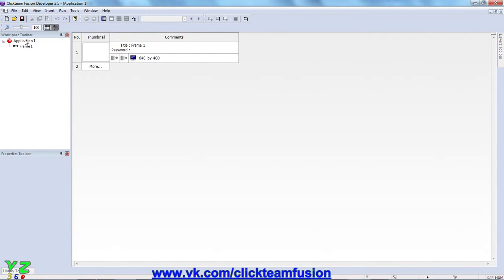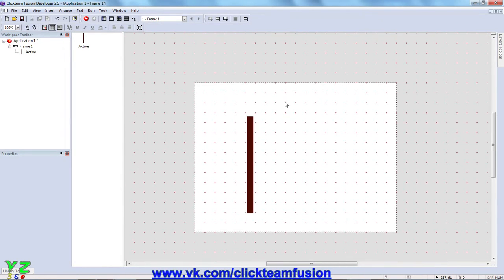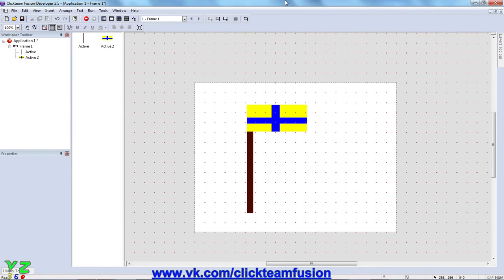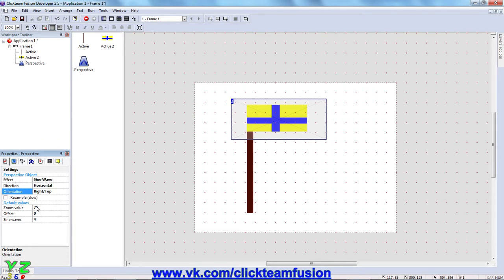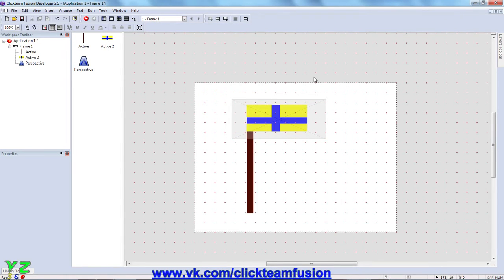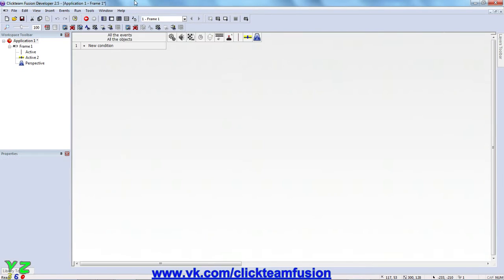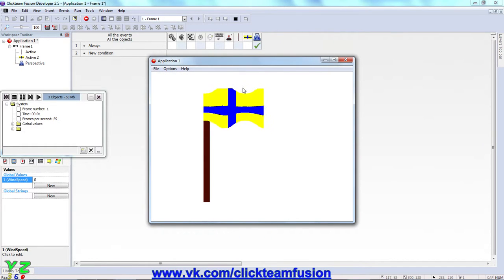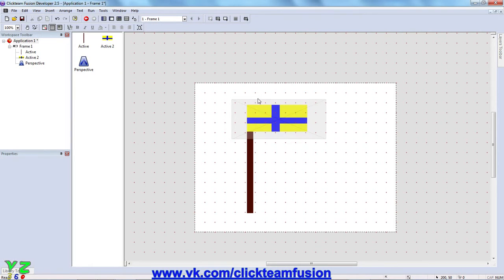Clickteam Fusion 2.5 Lesson - Animated Flag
Making the Effect  of  "Wave"  flag.
Simple,  but impressive =)
Hope you enjoy and find it useful.